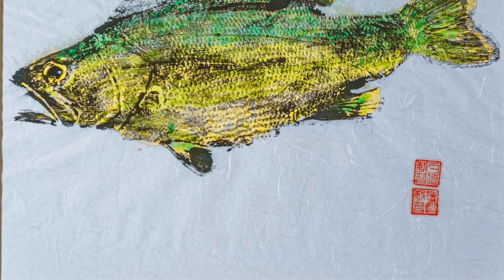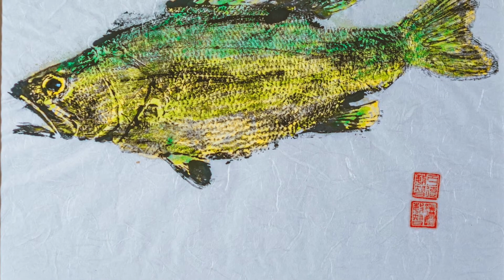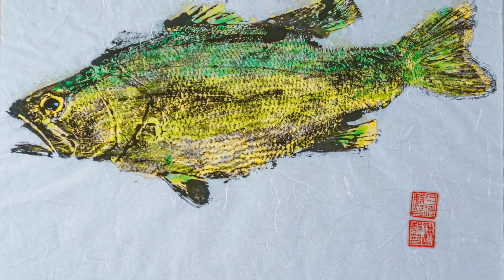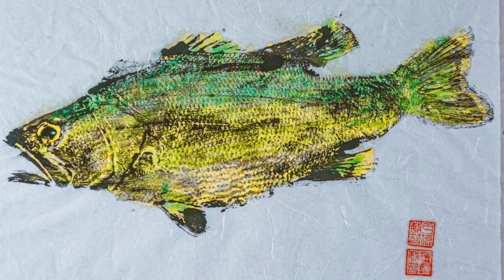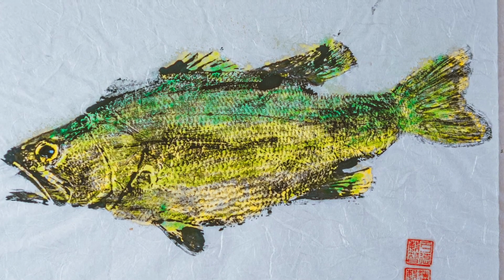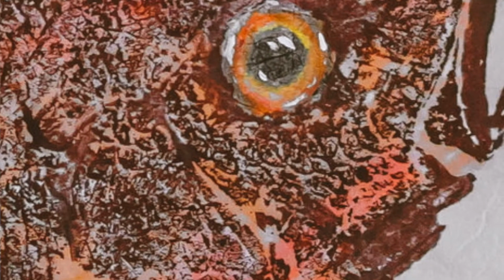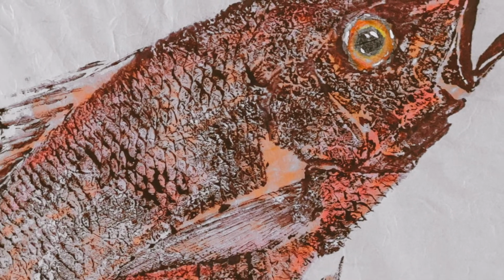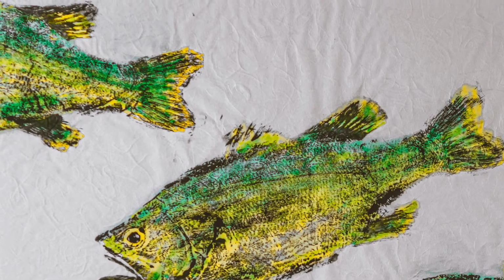Brad Mintz Interview - The Waves We Ride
BRAD MINTZ

Brad Mintz relocated from New York to South Florida five years ago. He is an artist, fishing guide, framing associate and golfer. He grew up in Oceanside, Long Island where he studied art and illustration in college. After graduating he began working with major advertising agencies managing their production and art studio operations. He is currently a member of the Print Production Hall of Fame, and has received a Luminaire award by Woman in Production of NY. He also served many years for the Advertising Production Club of NY, ending his time as President.

ARTIST STATEMENT:

These are original Gyotaku prints I created from the actual fish I caught: Largemouth Bass and Peacock Bass. After the impression of the fish were made, I rendered the coloration of the fish using airbrush as well as watercolor pencil. This began as my Covid project and has turned into a passion to complement my fishing.

THE WAVES WE RIDE
CLIMATE AND ART 2022

AUGUST 30 – OCTOBER 31

In alliance with the Delray Beach Climate & Art annual event, this exhibition will focus on sharing art that is directly inspired by the Delray environment, in particular by one of our community’s greatest gifts, our ocean. This exhibit will focus on pieces selected to showcase the diverse experiences that people have when interacting with our beautiful beaches and waterways. The Marshall Family Foundation Gallery at Arts Garage hopes, through this exhibit, to serve as a bridge to a deeper understanding of how nature can be a creative catalyst for communal growth.